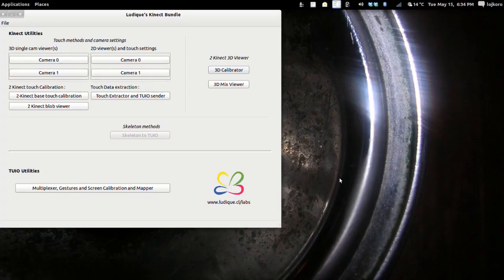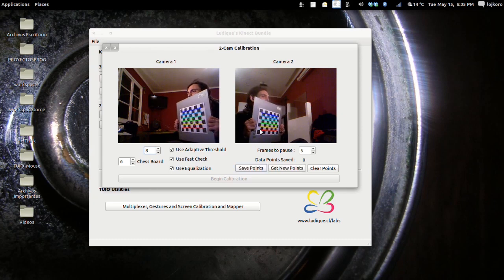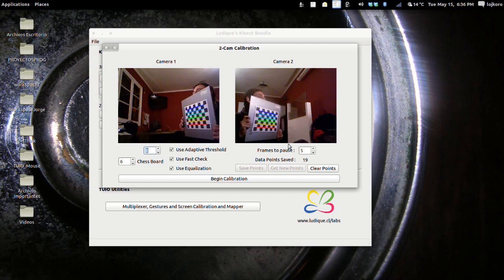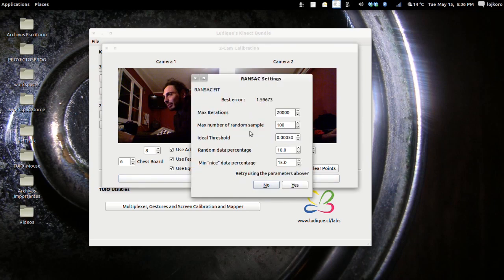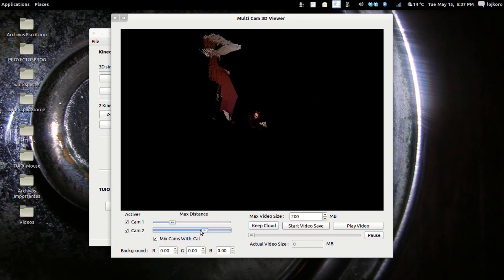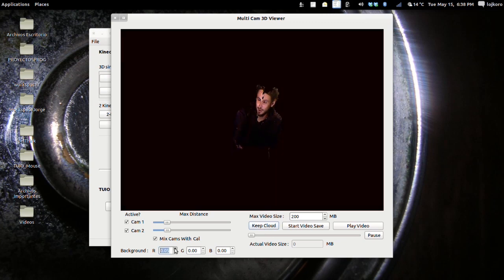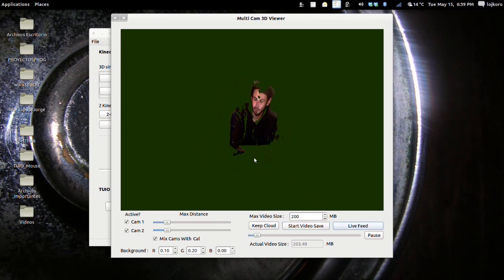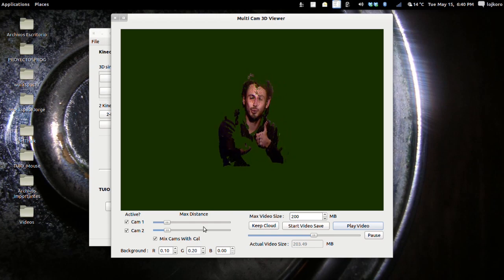LKB - 2 cameras for 3D calibration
LKB Kinect Bundle
Tutorial about calibratin two kinects for track 3D objects in real time.